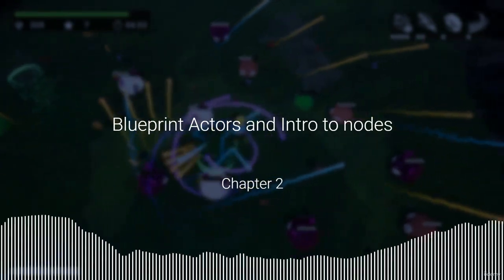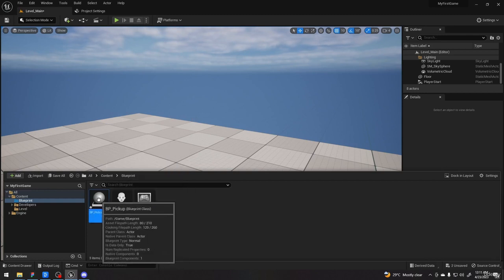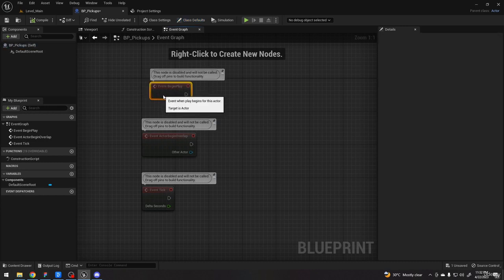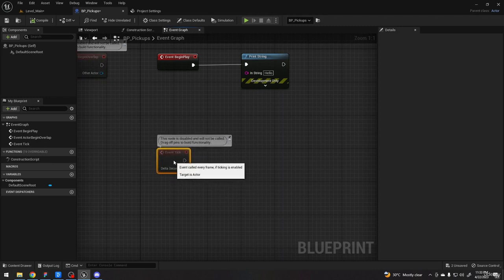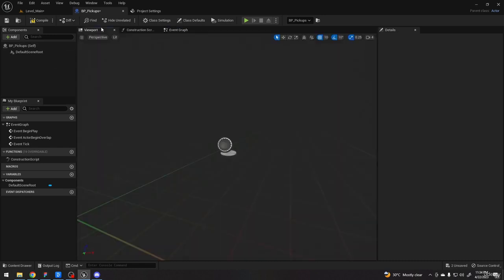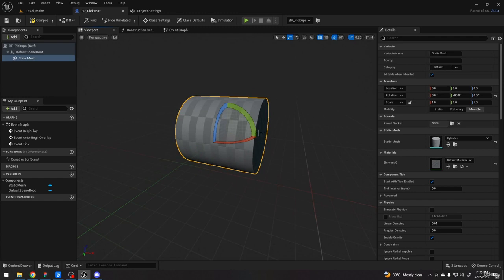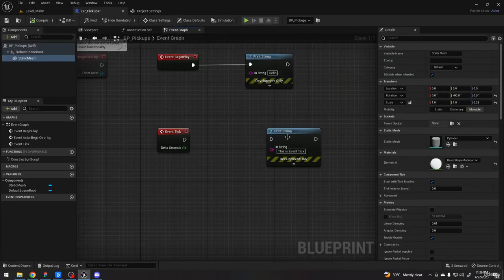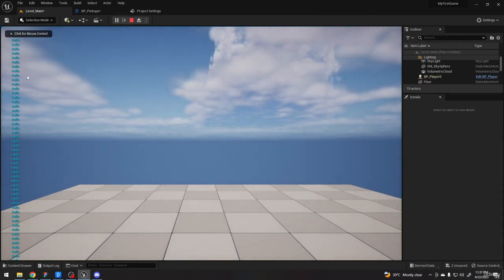2. Blueprint Actors and Intro to nodes